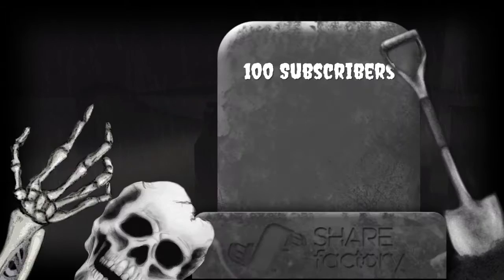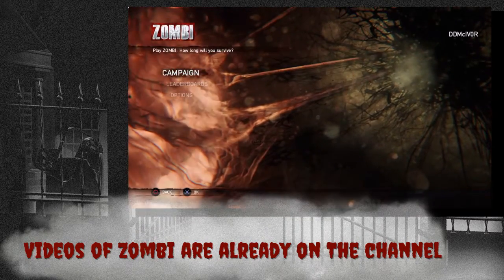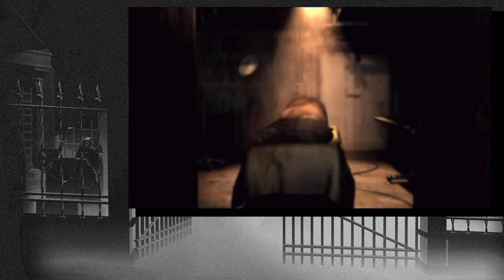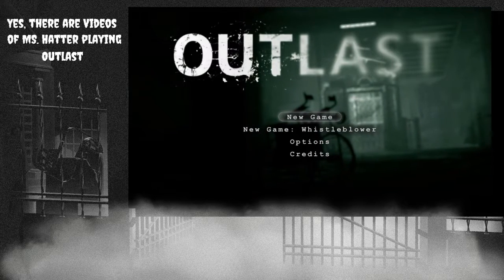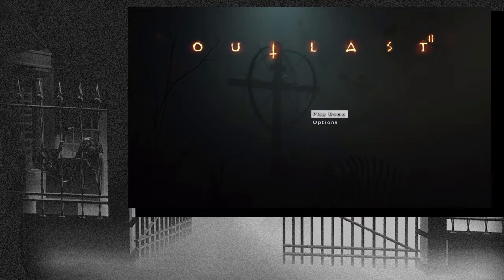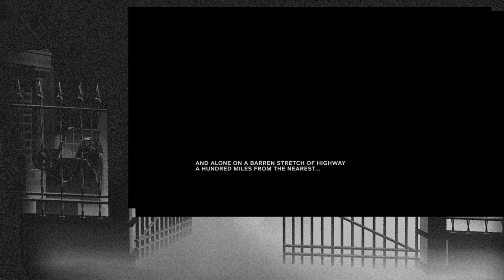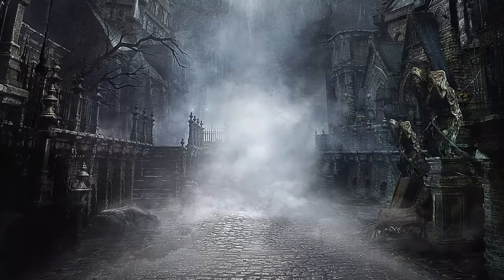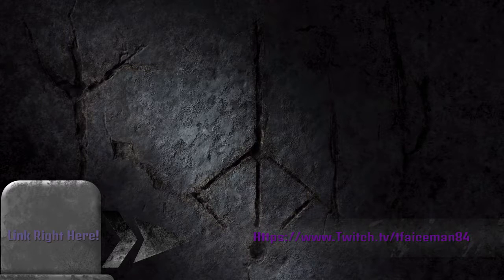100 Subscribers Spooktacular Stream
Greetings & Salutations I am The Grim Hatter & this is the video for The 100 Subscriber milestone, it may be done halloween night, or later